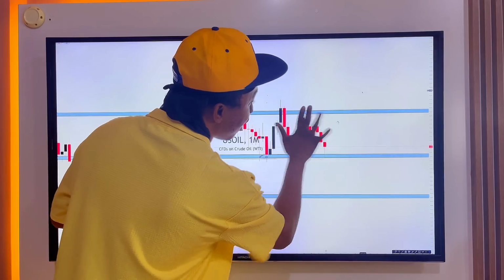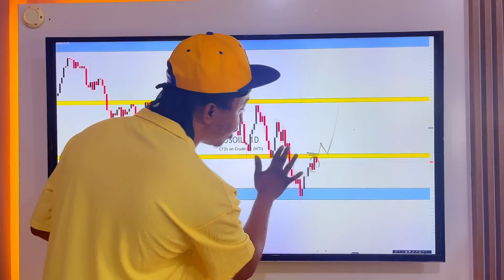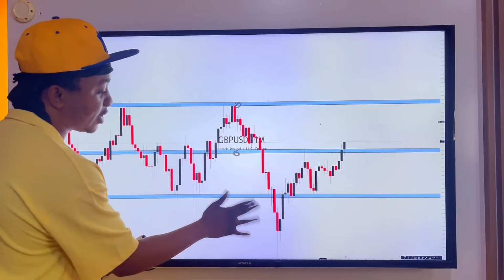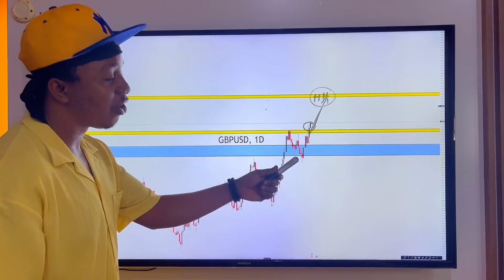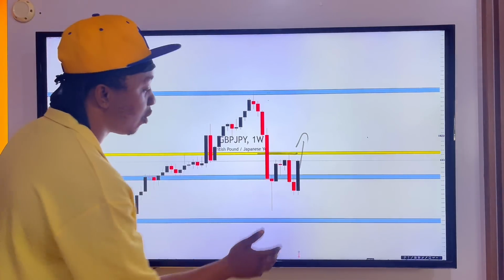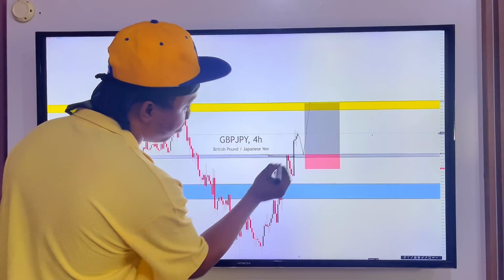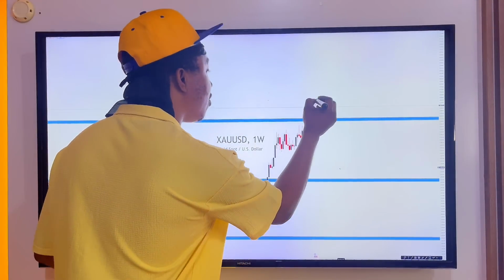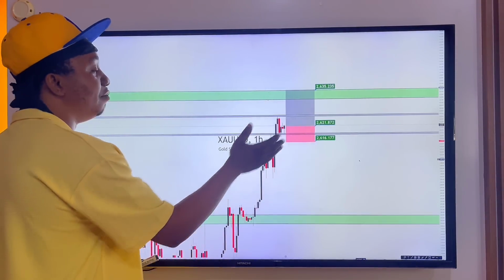PURE PRICE ACTION ANALYSIS (USOIL , GBPUSD , GBPJPY & XAUUSD )